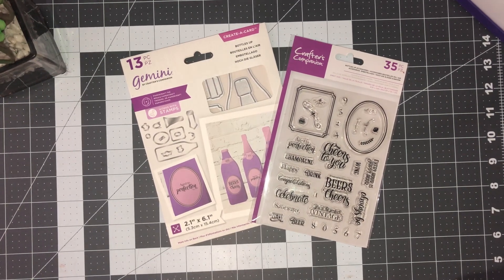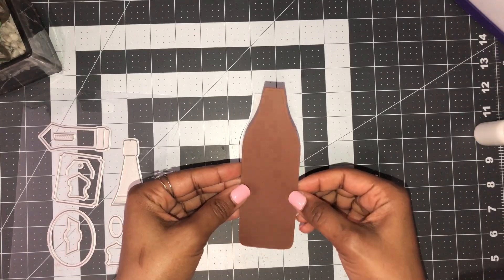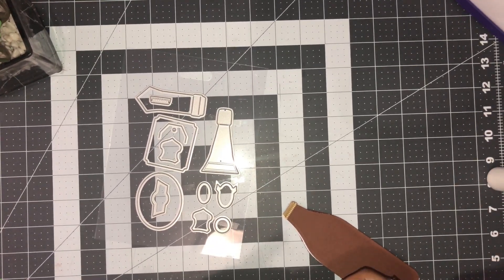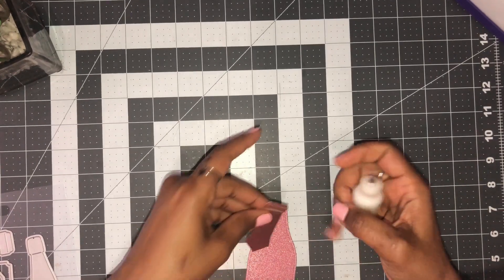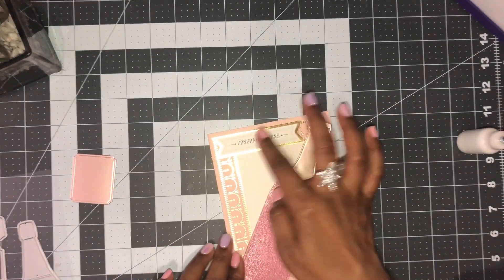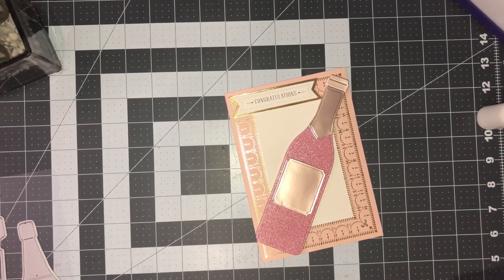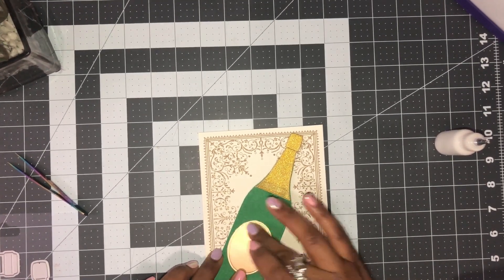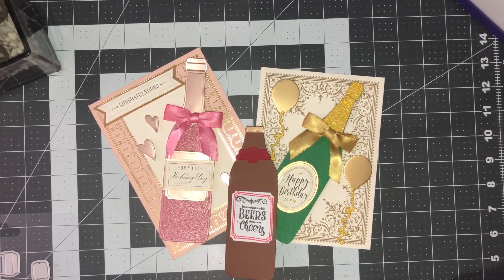Crafters Companion Bottles Up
Let's Celebrate with these cute bottles. Join me for some easy inspiration.